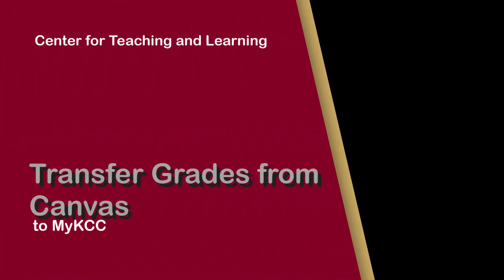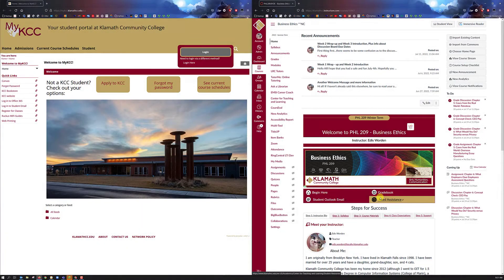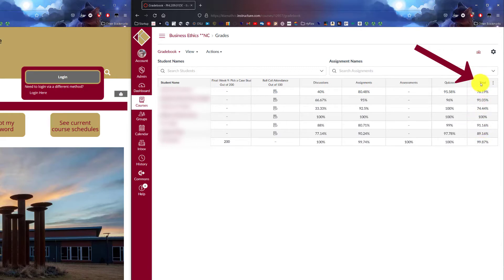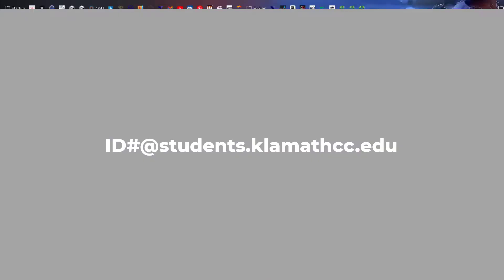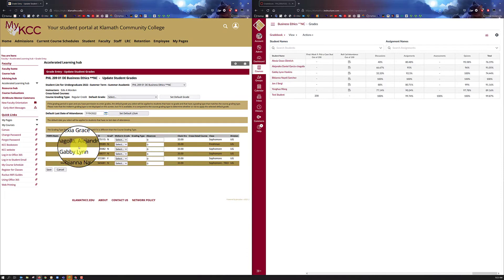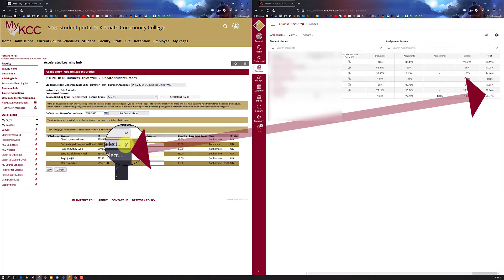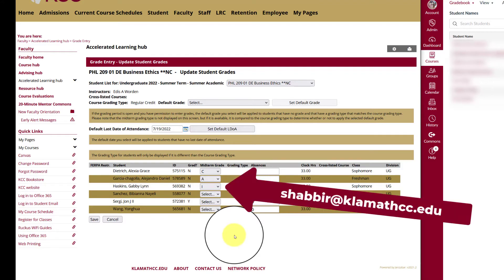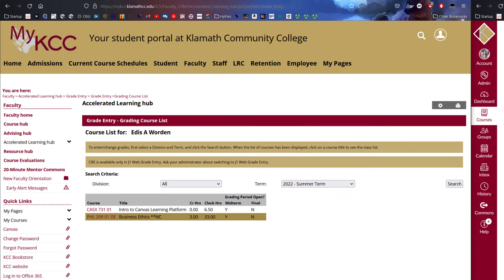Transferring Grades from Canvas to MyKCC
Your mid-term and final grades are located in Canvas, but how do you get them into MyKCC. This video describes how to transfer your grades (manually unfortunately) to MyKCC.